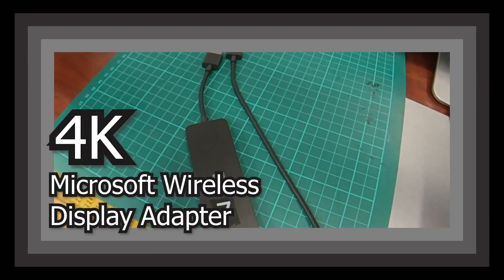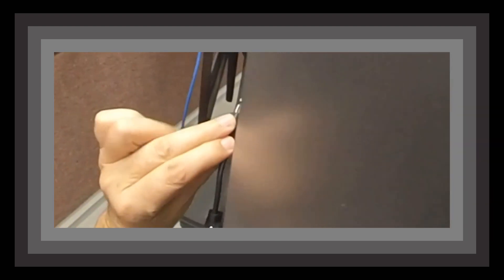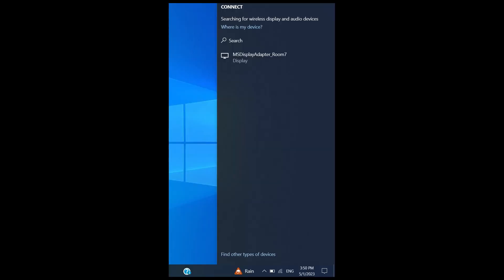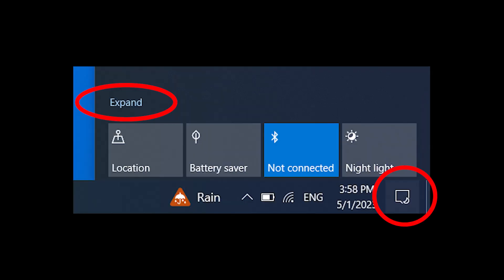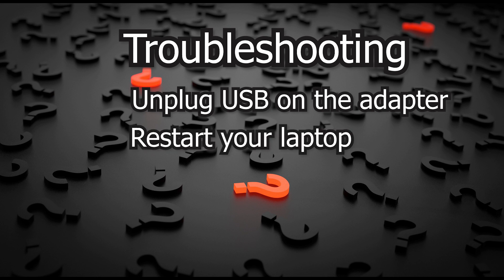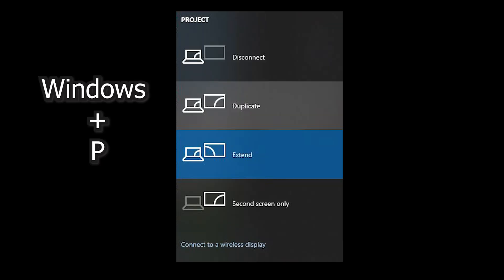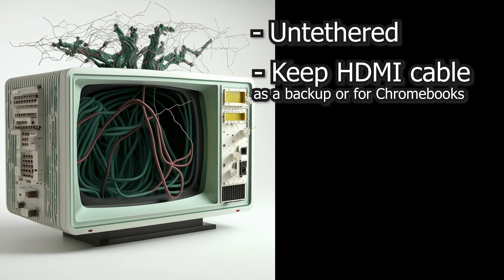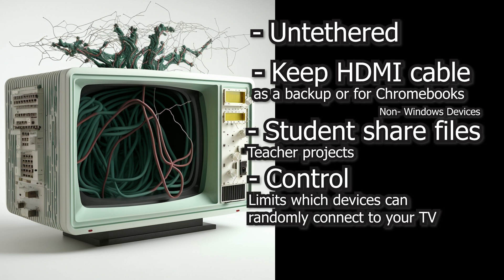Connecting to and using a 4k Microsoft Wireless Display Adapter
Microsoft's 4K Wireless Display adapter
- How to: Plug it in etc.
- Connecting and Basic troubleshooting.

Specific focus: Using the Microsoft's 4K Wireless Display adapter in a school environment.
- Teachers using Windows laptops
- Students using Chromebooks.